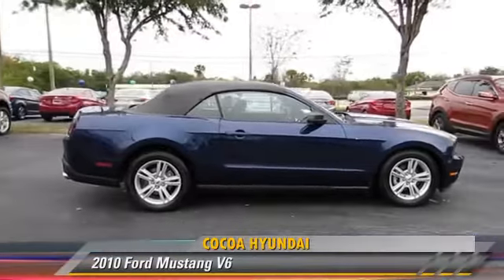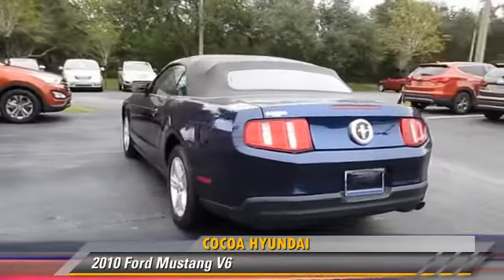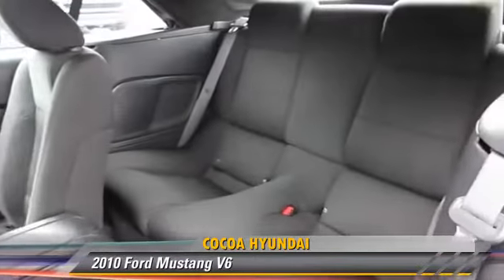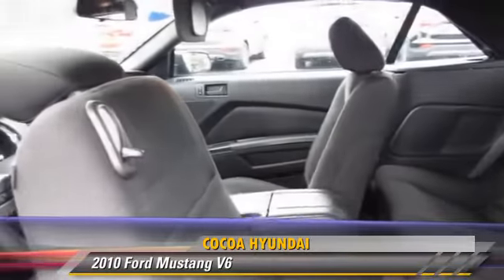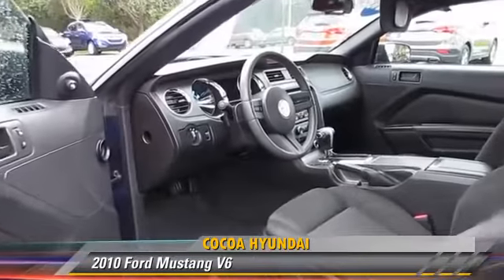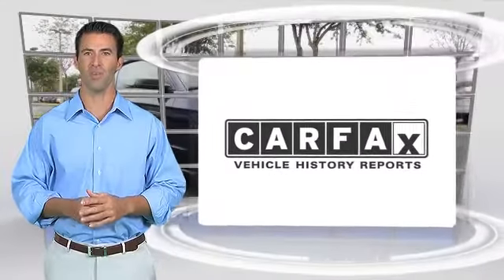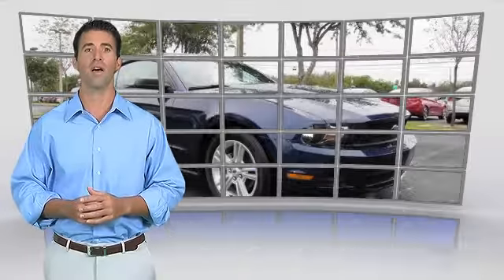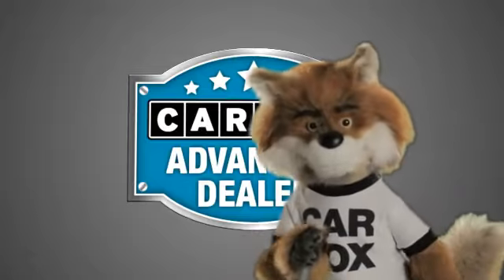2010 Ford Mustang Cocoa FL U2099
2010 Ford Mustang

Cocoa Hyundai
1825 West King Street

2D Convertible, 4.0L V6, RWD, 4 Speakers, Alloy wheels, AM/FM radio, CD player, Convertible roof lining, Front Bucket Seats, Front Center Armrest, Glass rear window, Illuminated entry, Panic alarm, Power convertible roof, and Tachometer. Do you want it all, especially plenty of performance? Well, with this stout 2010 Ford Mustang, you are going to get it.. This workhorse is ready to go. She doesn't like to sit around and just idle. She needs to work...Giddyup! Consumer Guide named the Mustang a 2010 Sporty/Performance Best Buy! New Car Test Drive said, ...at the front of the pack when it comes to performance per dollar...more features, more comfort, and more sheer performance than any previous production Mustang, and it's priced to sell... Cocoa Hyundai - Because we care!